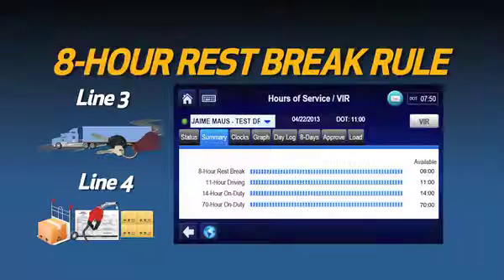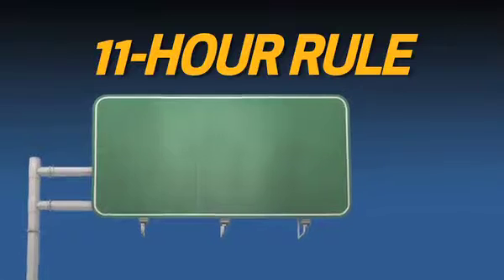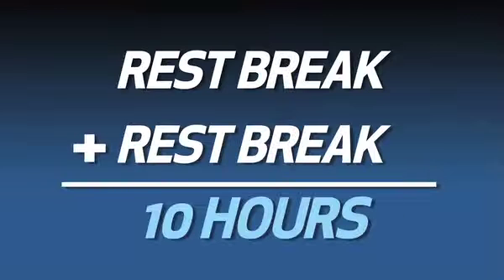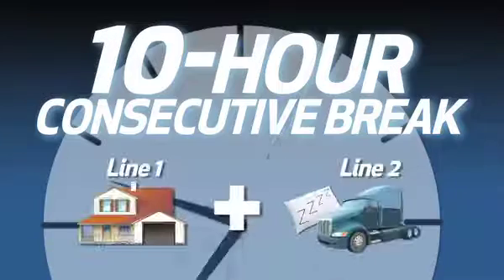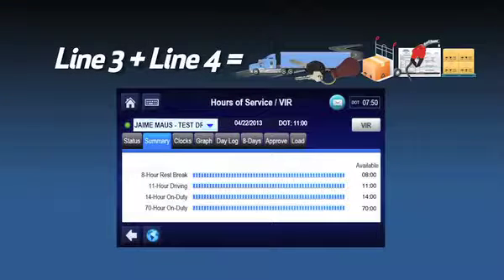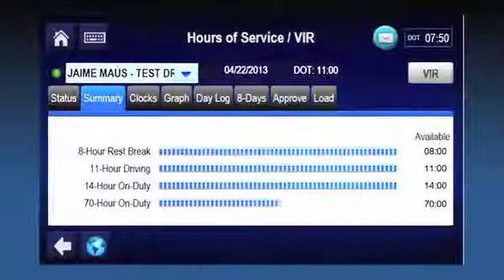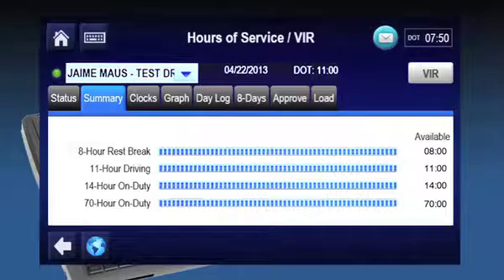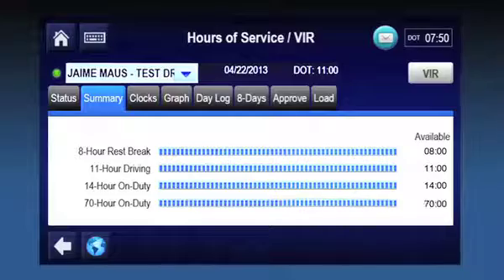HOS Compliance 2